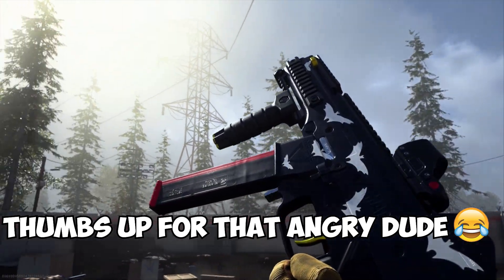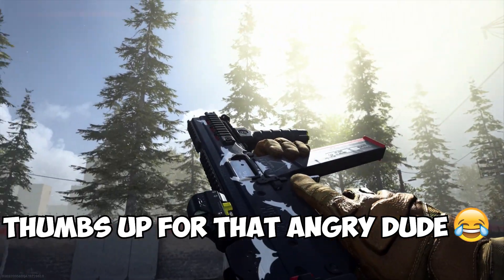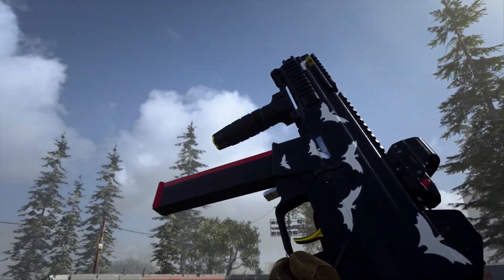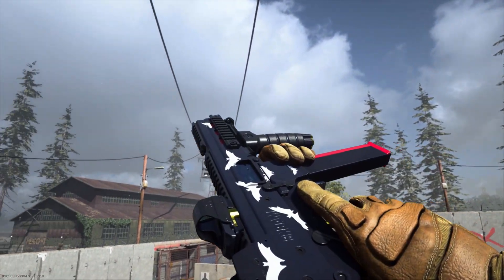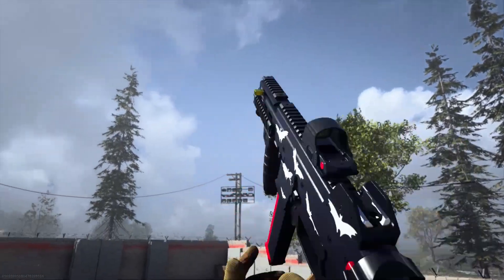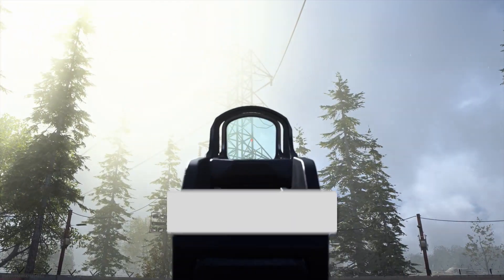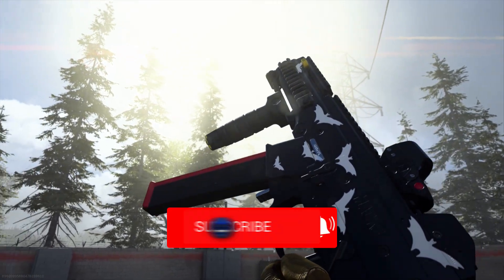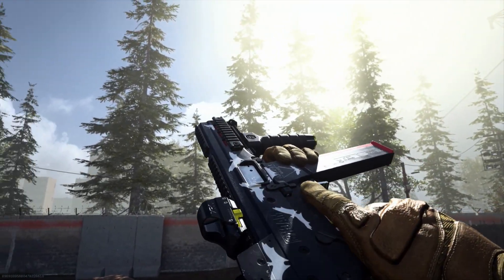HOW TO FIND THE NEW CONTRABAND WEAPON IN WARZONE FAST "Bat Out of Hell" Striker Blueprint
Giveaway of Black Ops Cold War if we reach 5k subs by the end of this year!

Oh and btw.. Drop a Likeツ

▼How I Capture My Gameplay And My Setup▼
Elgato HD60 Pro
Playstation 4 Pro
Benq Zowie Monitor
Blue Yeti
Gaming Headset

Best Semi Auto Rifle in Warzone? | FAL vs SKS vs EBR-14